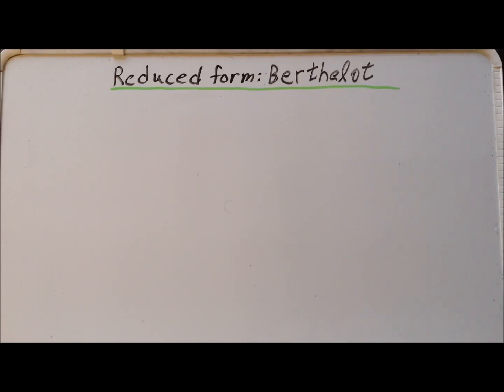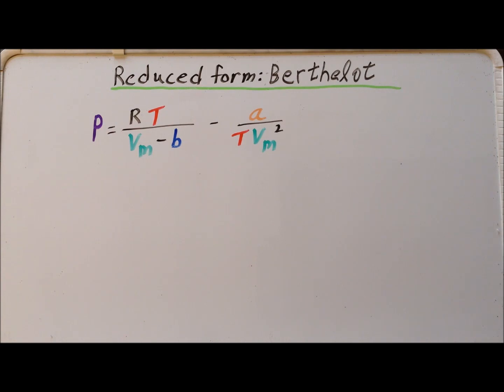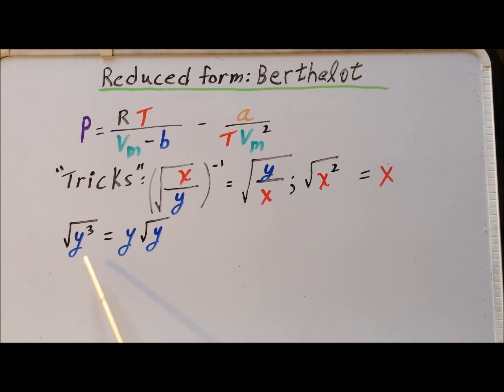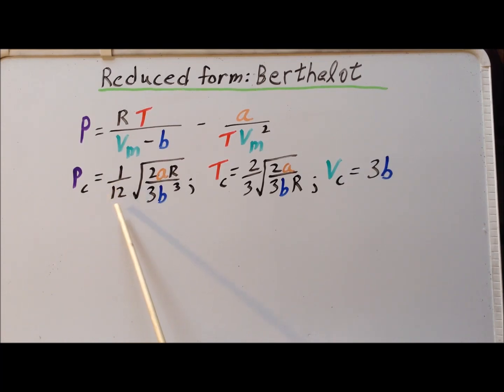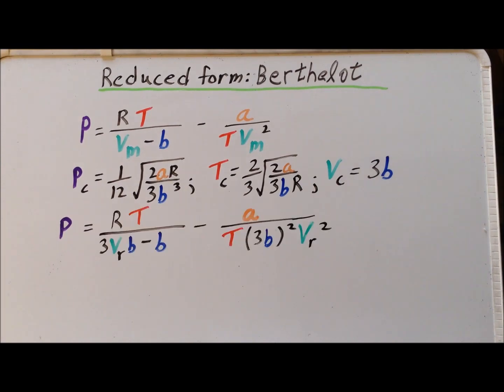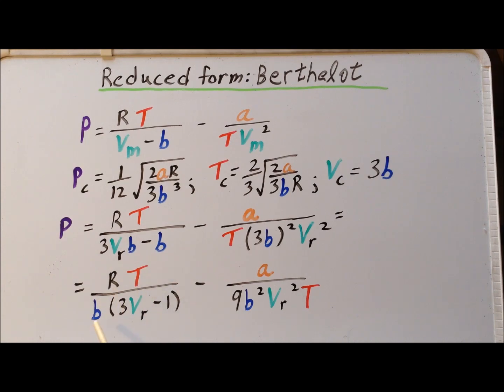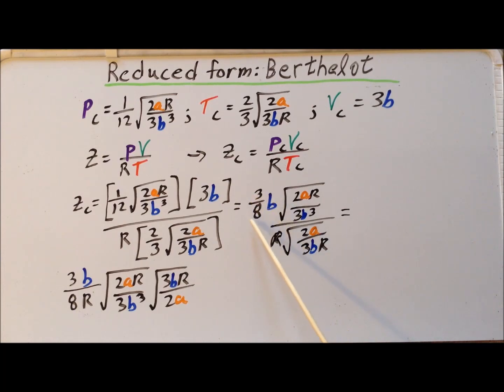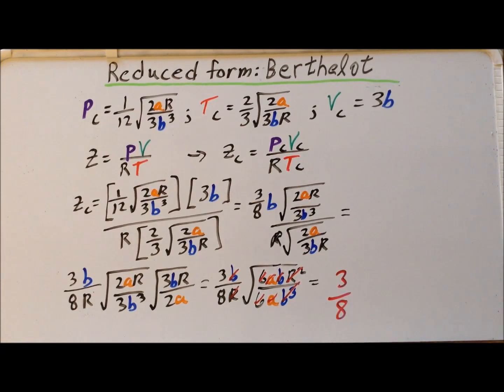It's a gas:: color-coded derivation of reduced Berthelot equation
Step-by-step,,color-coded derivation of the reduced form of the Berthelot gas equation.